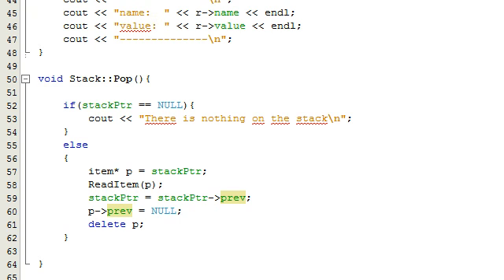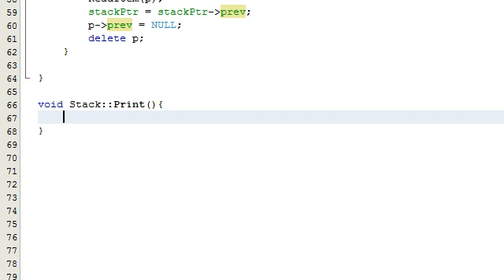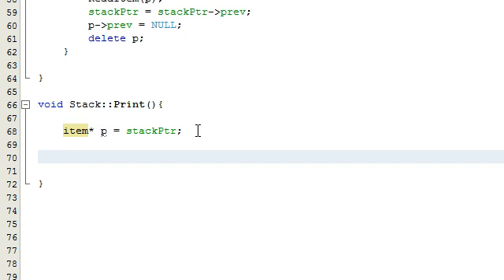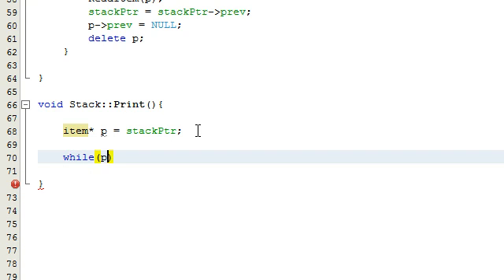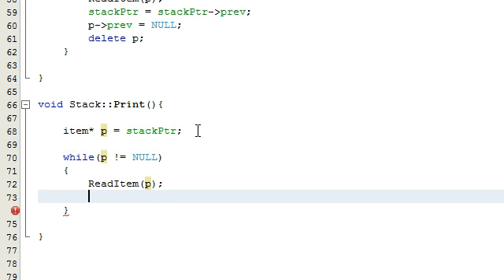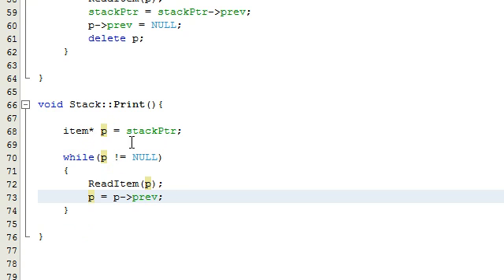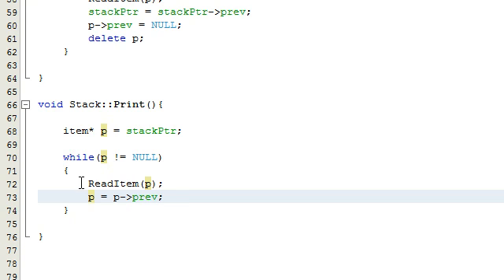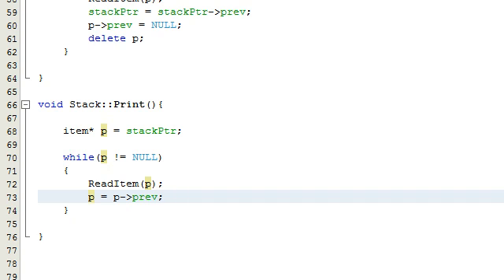How to Create a Stack Class Project - ( Part 8 ) - Defining the Print Function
Here I define the Print function.

Want to learn C++? I highly recommend this book